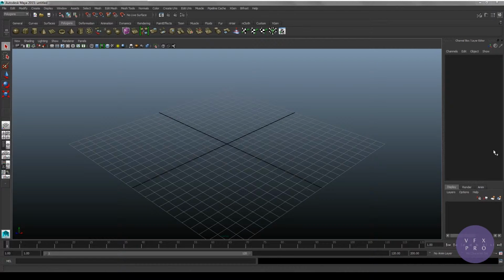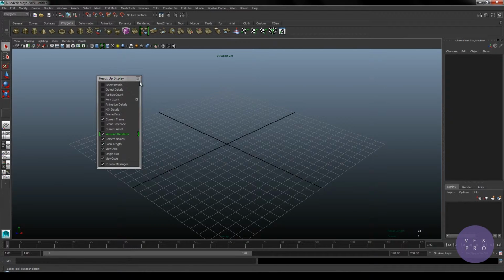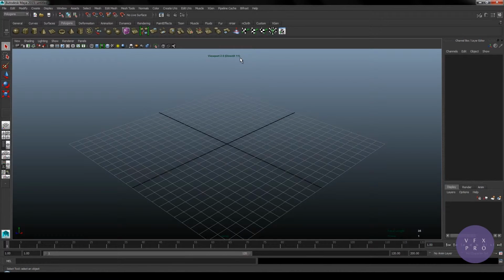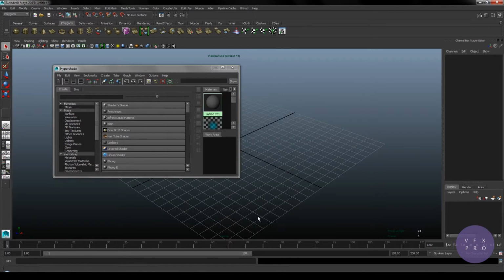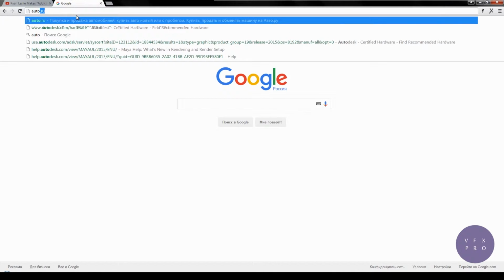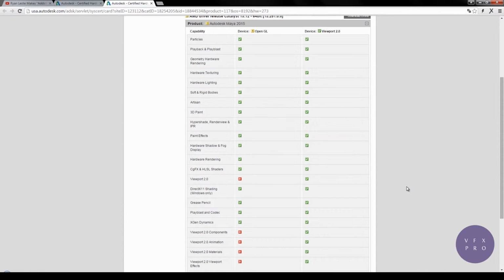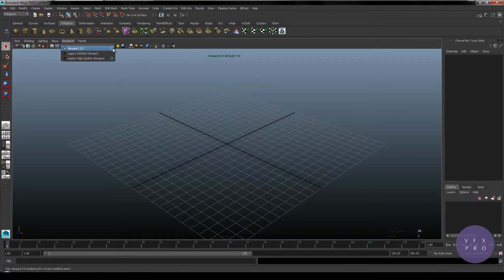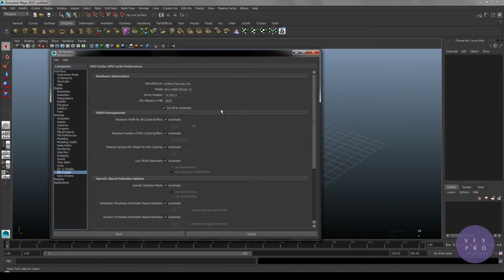Maya Viewport 2.0 in production | part 02 Hardware & setups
In this part I'm gonna show some Viewport 2 basic setups and how to configure hardware, especially using integrated graphics.